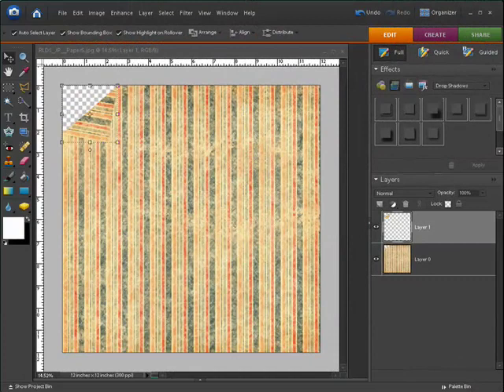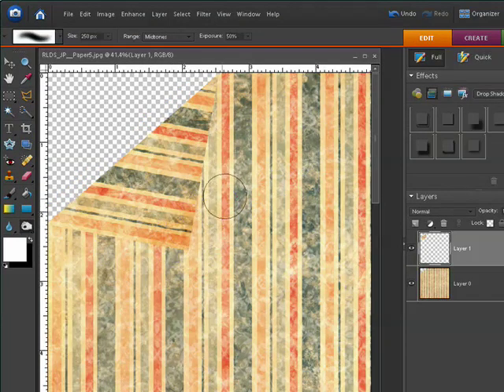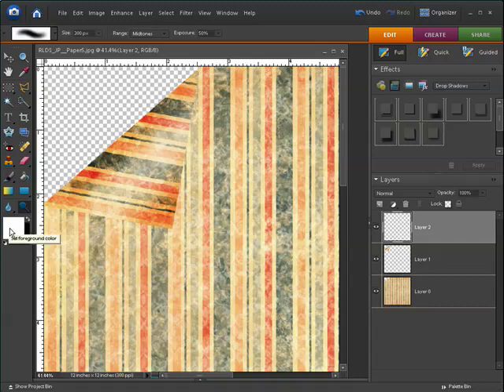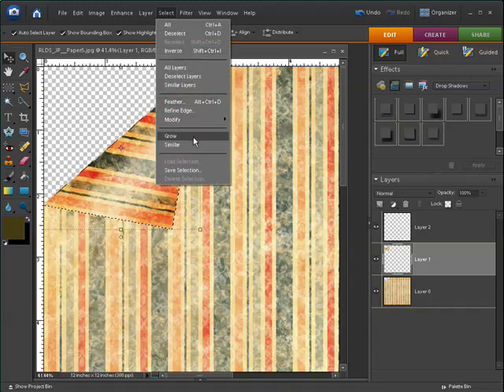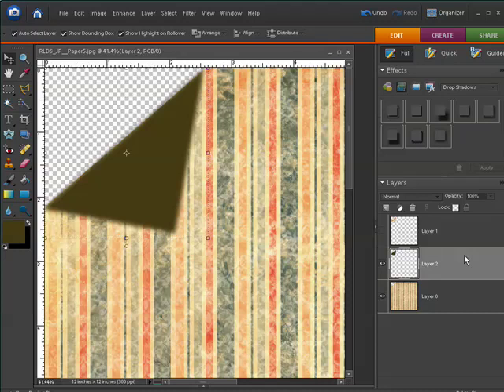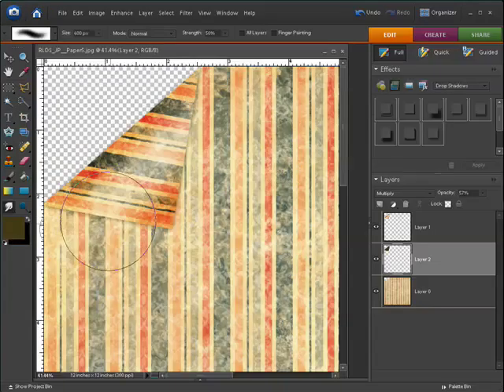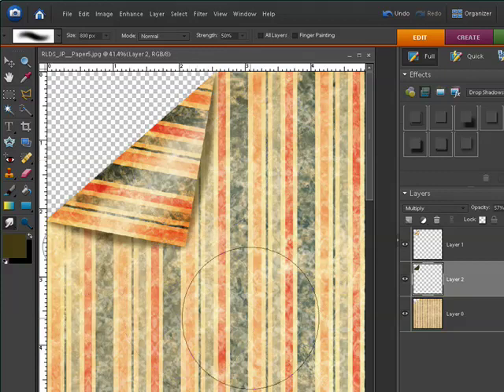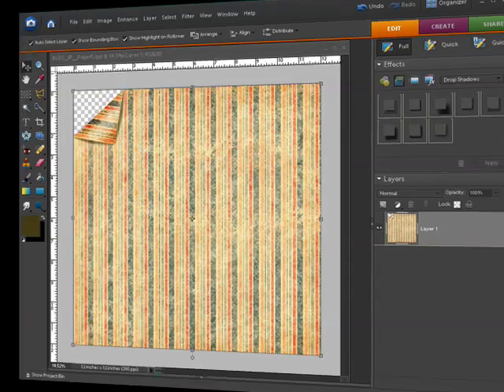Creating Rolled Corners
This digital scrapbooking tutorial will teach you how to turned a folded corner into a rolled corner.